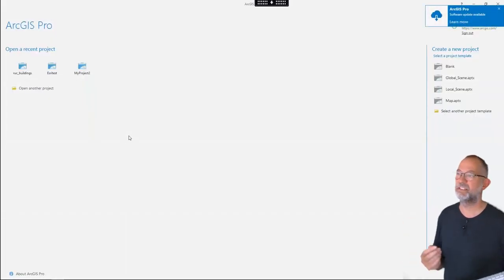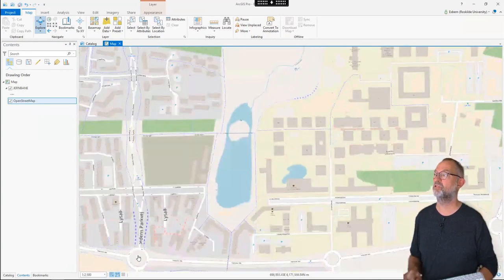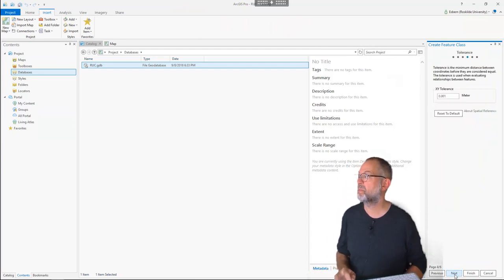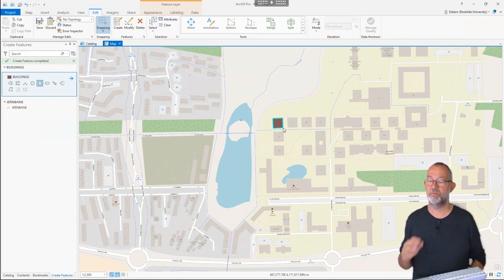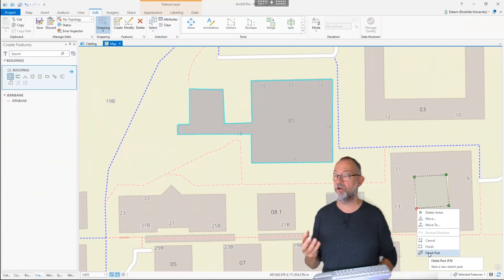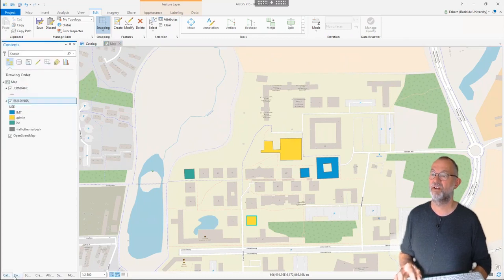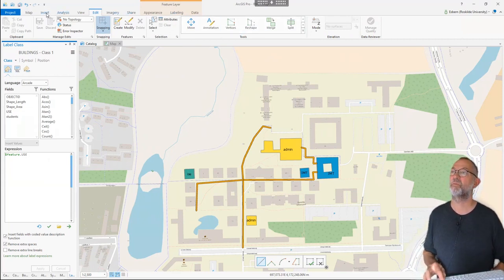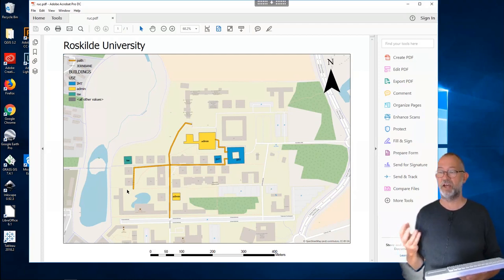The Basics of GIS ArcGIS pro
In this video I present the basic workflow of editing data and creating a map design/layout including exporting it as PDF using ArcGIS pro 2.2